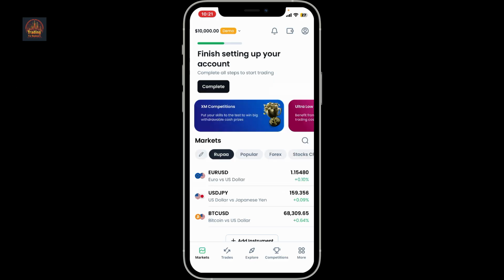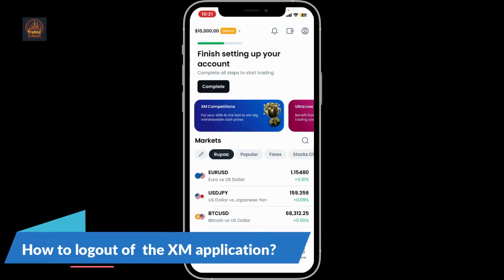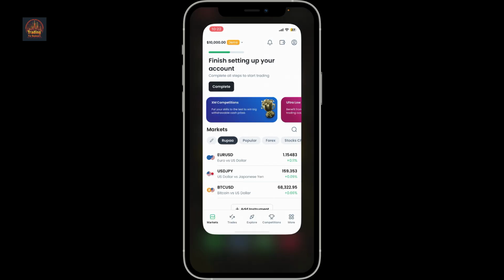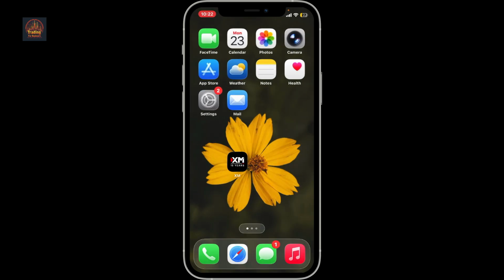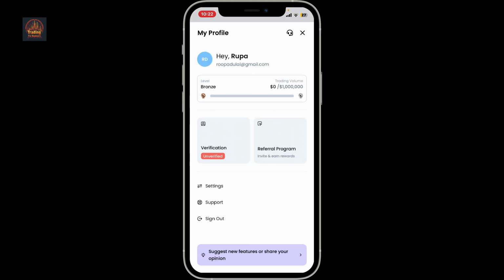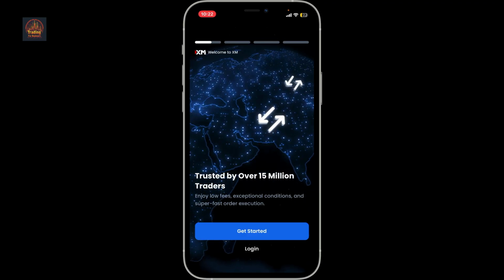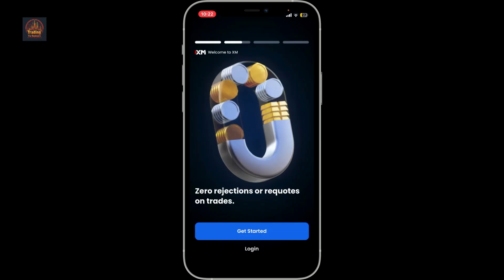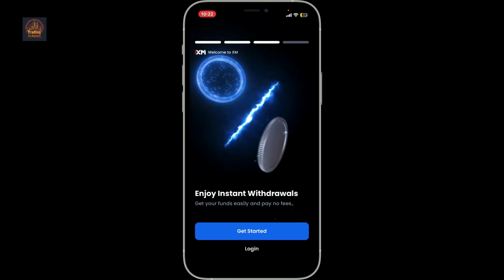How to Logout of XM App (2026 Step-by-Step Guide)?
Want to safely sign out of the XM app?
In this quick and simple tutorial, I’ll show you how to log out of the XM application step-by-step to keep your account secure—especially when using shared devices.